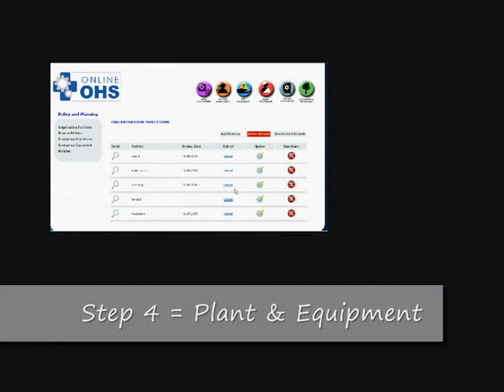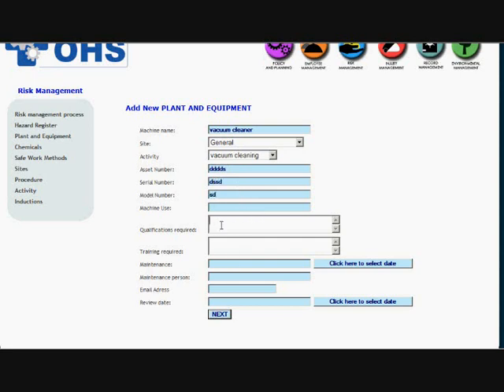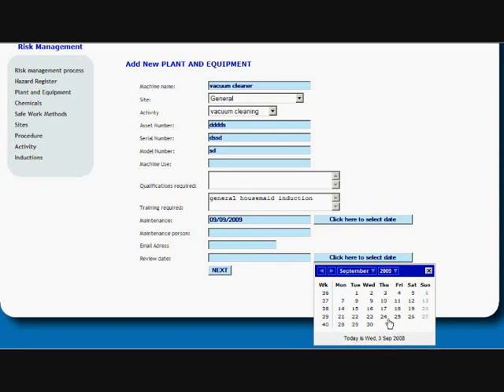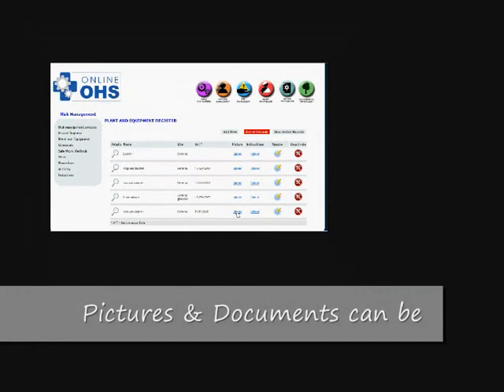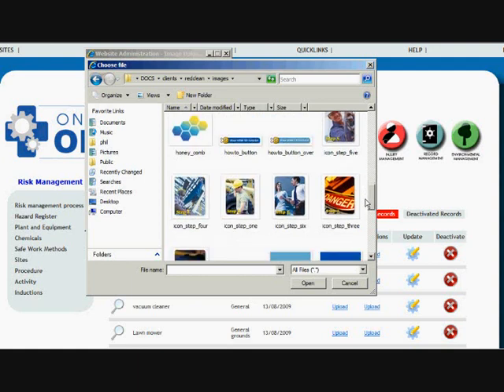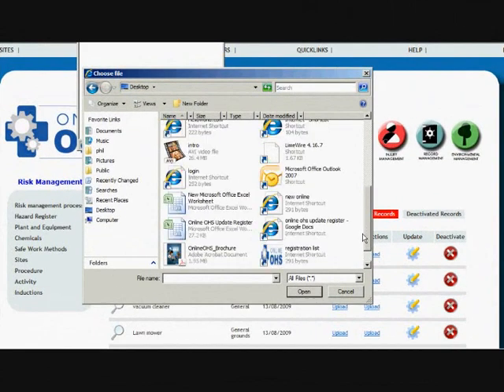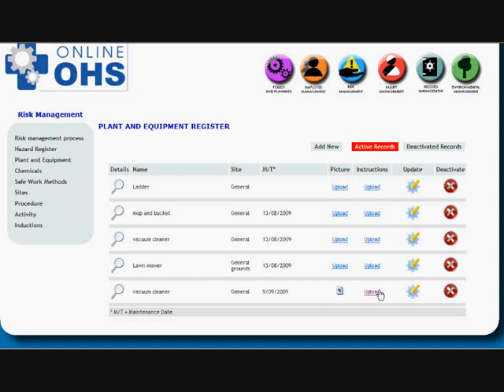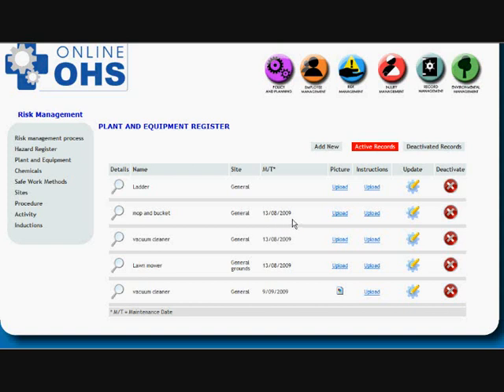Online OHS Session3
In this session learn how to enter plant and equipment and how to upload images and documents.